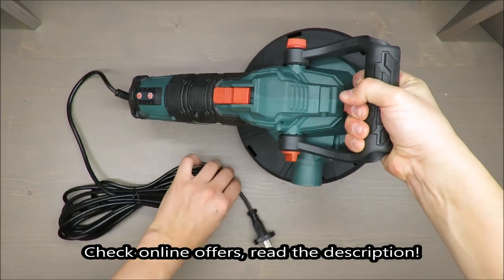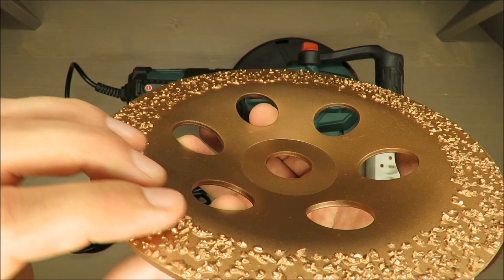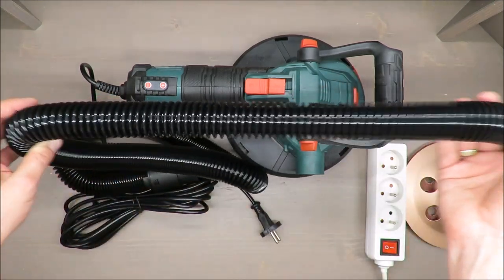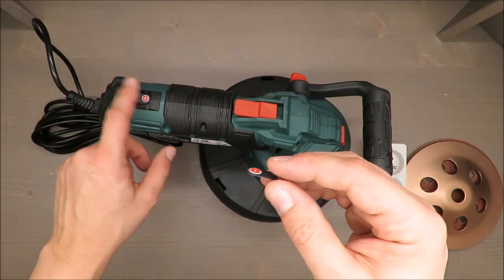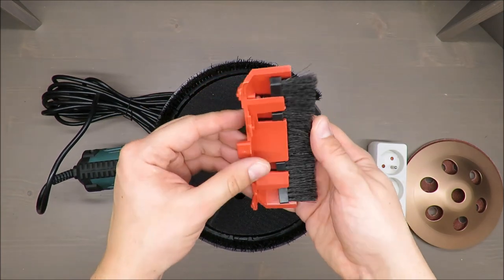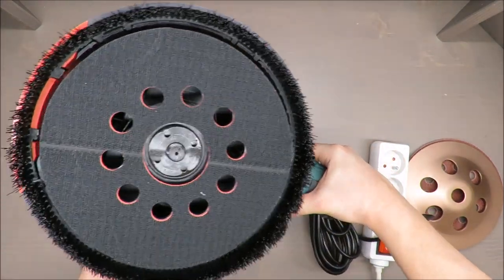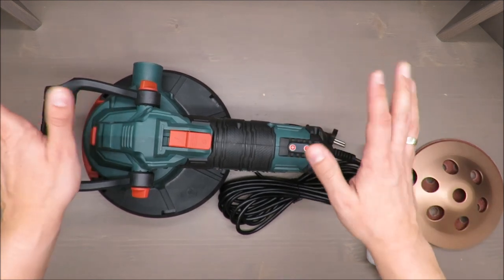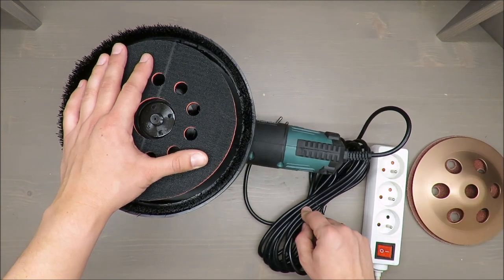Parkside Wall and Floor Sander PWBS 180 A1 REVIEW (Lidl 1050W 410 - 1900 rpm 180 mm)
IAN: 303200

Features
Wall and Floor Sander PWBS 180 A1
For use on wall and floor surfaces, drywall or wood surfaces
Powerful 1050 Watt motor with adjustable rotation speed
With hinged protective hood allowing sanding right to the edge

Features
 ON/OFF switch
 Speed adjustment buttons (+/–)
 Wing screw for adjusting the additional handle
 Protective and suction hood
 Brush ring
 Hood segment
 Spindle locking button
 Extraction nozzle
 Additional handle
 Carbide sanding head
 Mounting flange
 Sanding spindle
 Sanding disc
 Clamping nut
 Two-hole assembly spanner
 Sandpaper
 Adapter (dust extraction)
 Dust bag
 Suction hose

Package contents
1 wall and floor sander PWBS 180 A1
1 m suction hose (extendable to 3.5 m)
1 dust bag (25 l)
1 adapter (dust extraction)
6x sandpaper (2x 40/80/120)
1 carbide sanding head (YG8)
1 two-hole assembly spanner
1 operating manual